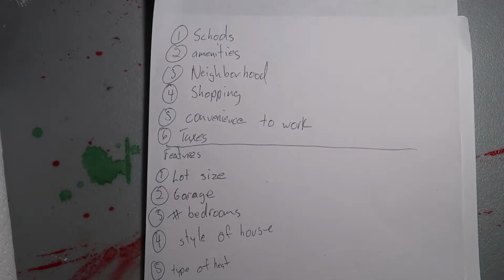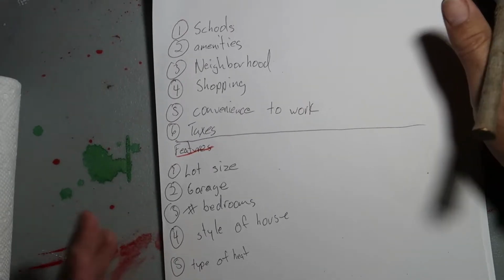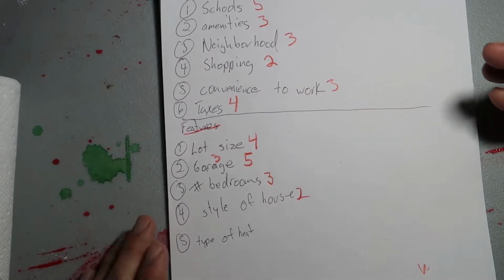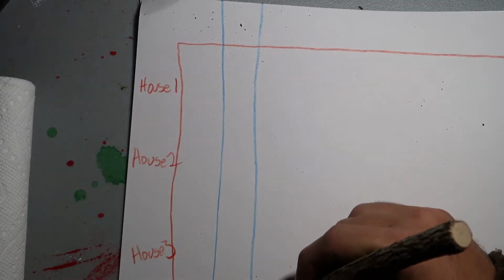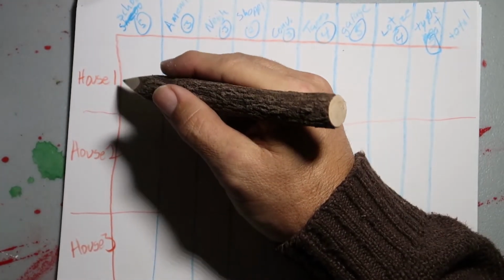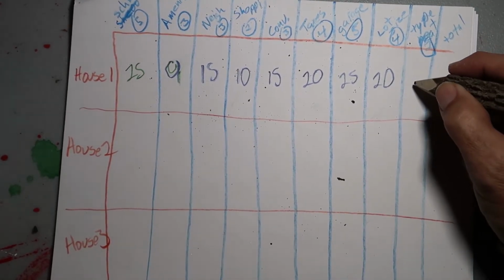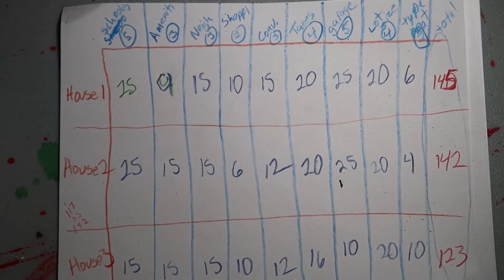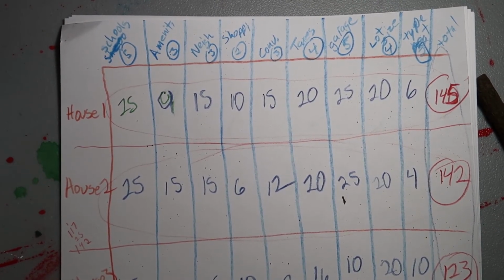How to Choose a House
Charlotte home inspector Preston Sandlin made a matrix when he choose his house.   He thought it might be helpful when you choose one.  If you need a home for that house in the Charlotte NC area, Raleigh NC area or Asheville NC area call Home Inspection Carolina